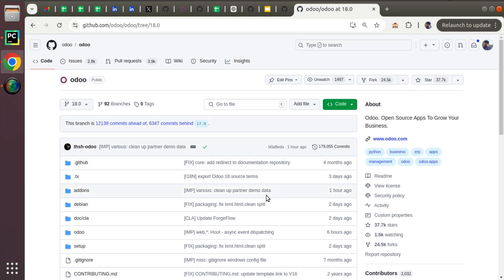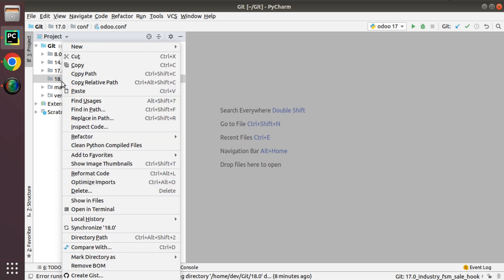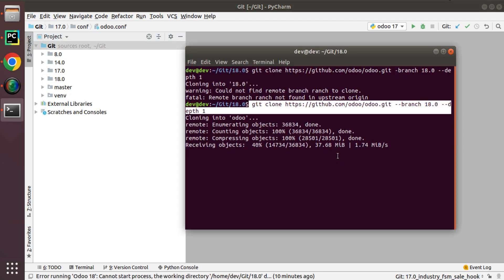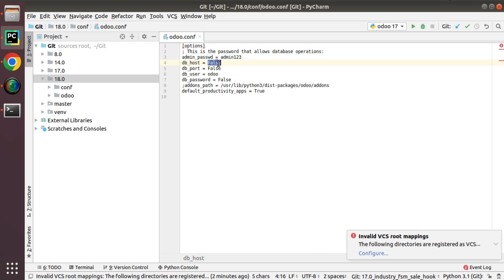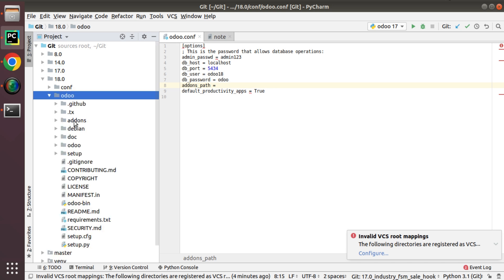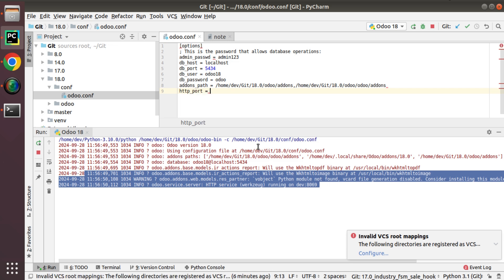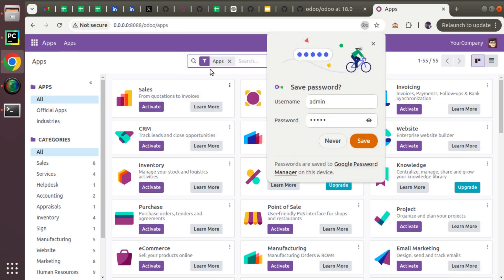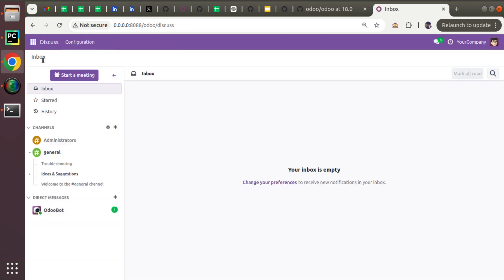How to Install Odoo 18 with Pycharm || Odoo 18 Development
How to install and set up odoo 18 community edition with pycharm. Odoo 18 development tutorials with pycharm. Set up odoo 18 community edition with pycharm for odoo development

* Install pycharm
* Install postgresql 12 or above
* install python 3.10 or above
* clone odoo 18 source code
* create db user
* add pycharm configuration
* create odoo 18 db